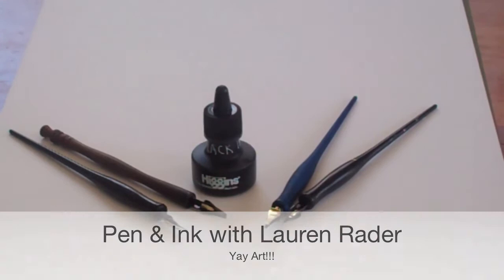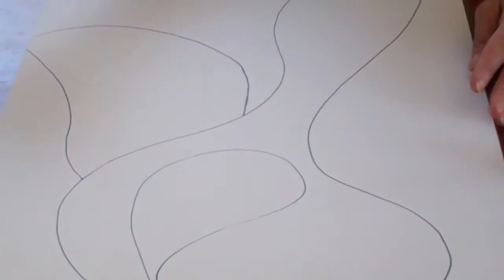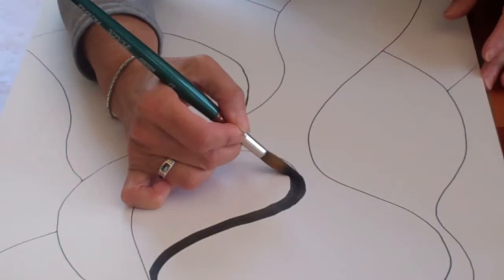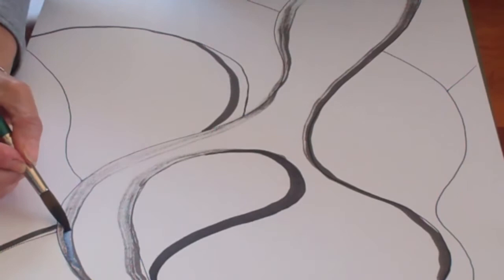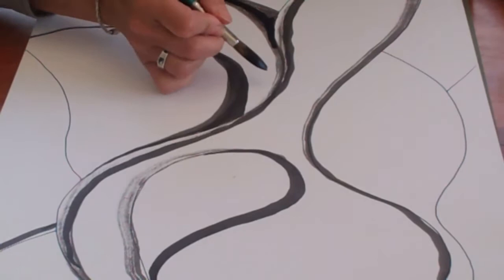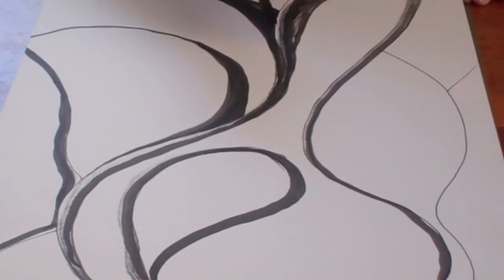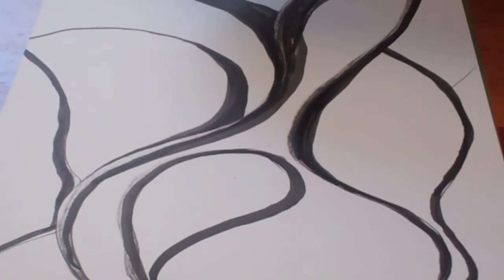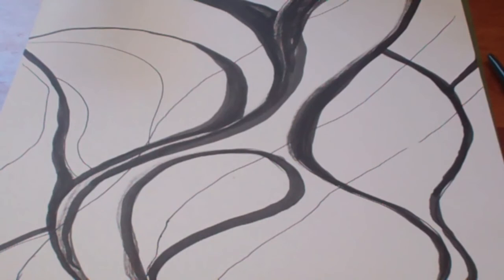Pen & Ink with Lauren Rader of Releasing the Creative Powers Within™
Exploring line and shape with pen & ink and brush & ink.